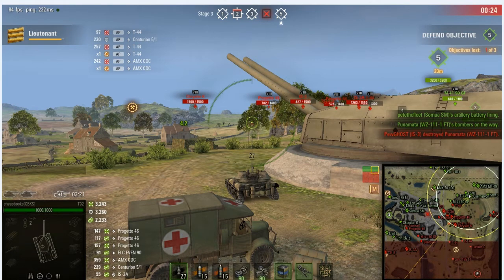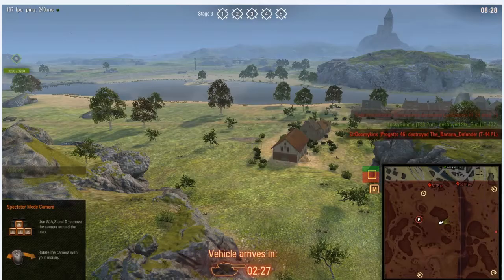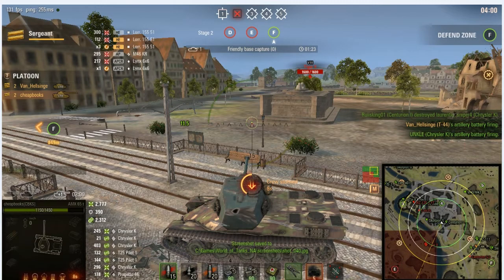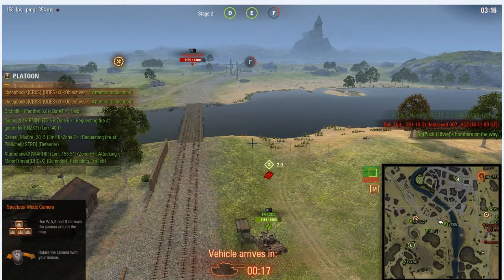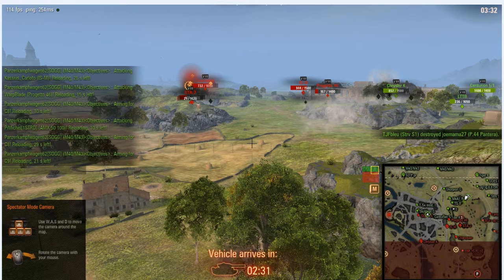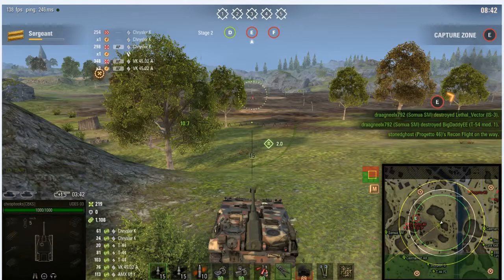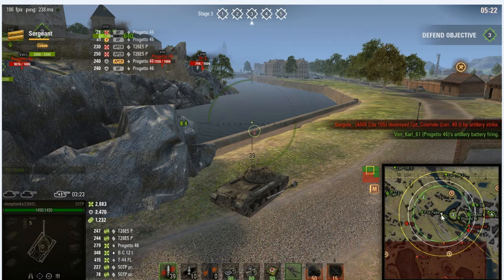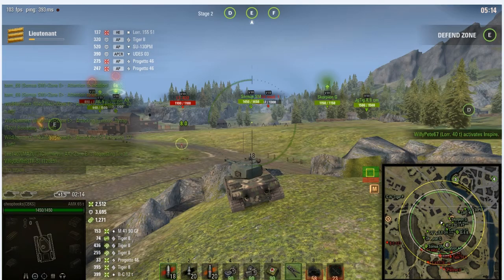WOT - Sniping Positions - Ep #30 - Frontline (Abridged)